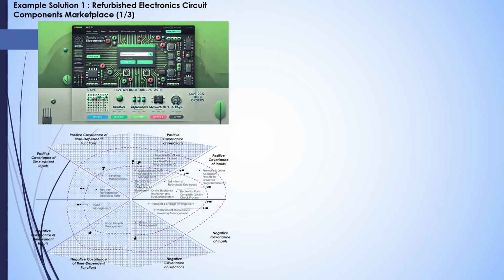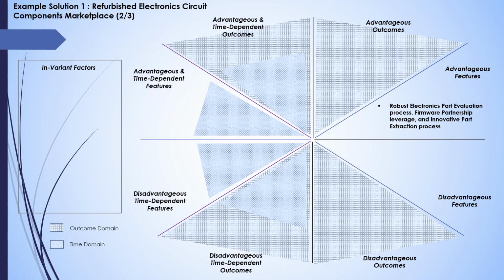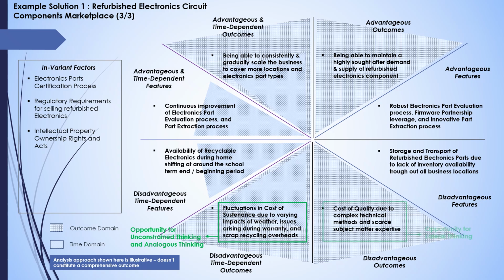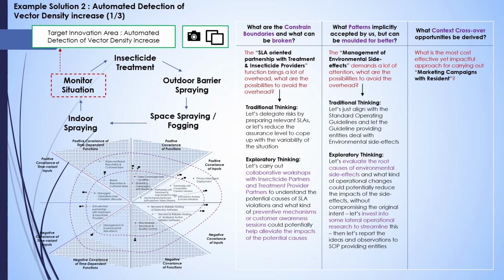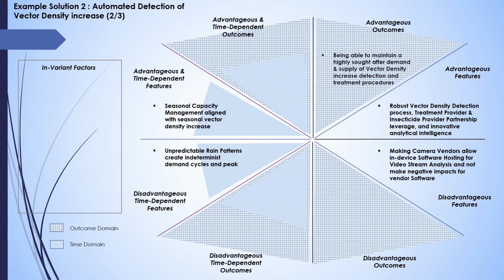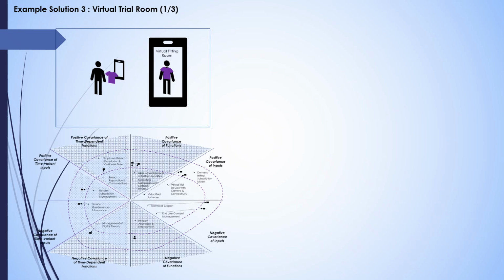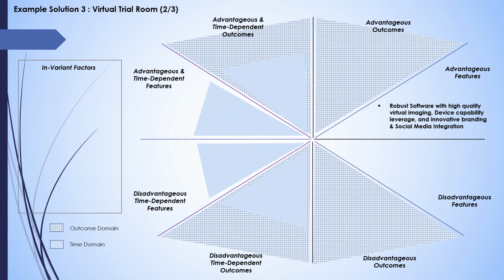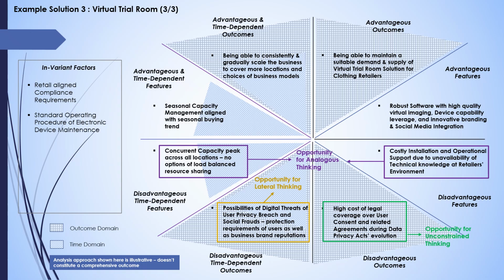5.4 Outcome Exploration of Real World Example Solutions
We've come a long way with these examples.
We identified core problems worth solving. We built economically viable business models around them. We mapped the value systems for every stakeholder. And we decomposed the solution — right down to its essential ingredients.
In other words — we've thoroughly explored everything within the solution horizon.
But here's the thing about horizons — they're not walls. They're invitations.
Because for every challenge that hasn't found its most optimized resolution yet — the answers often live beyond the boundaries of where we've been looking. Beyond the edges of the problem as we've defined it. Beyond the solution as we've currently shaped it.
And that's exactly where we're headed now.